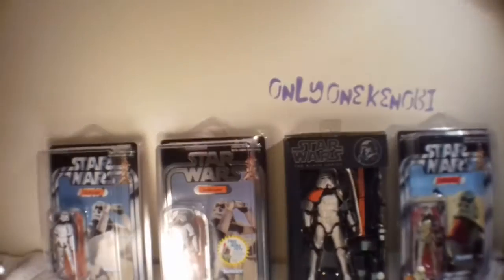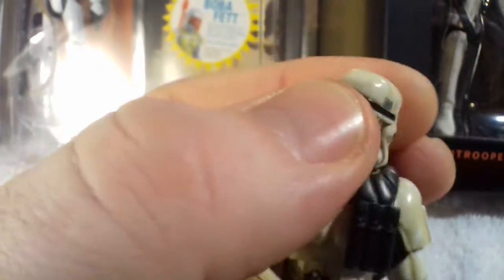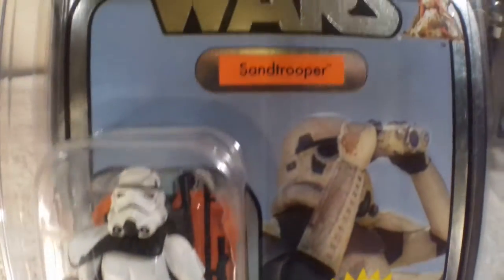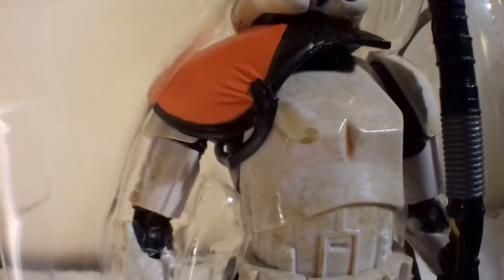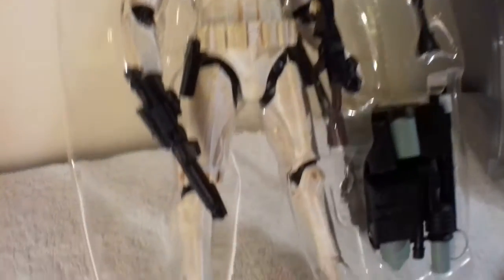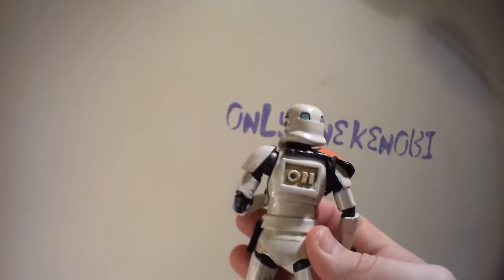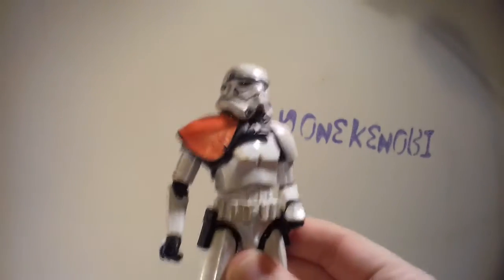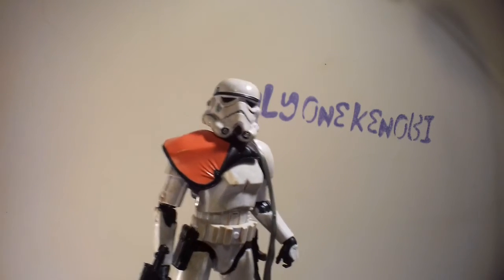VC112 versus 6 inch Black Series Sandtrooper REVIEW / COMPARISON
Hello again folks!
A review / comparison I've been eager to do! Just wait till you see it loose (if you've not got one in your collection) this is such a great 6 inch figure! ! Incredible considering it's an early one on the line!

Though I focus mainly on getting this figure open, I do have the VC112 on hand to do a little comparison!  O.O.K 👌💙☺